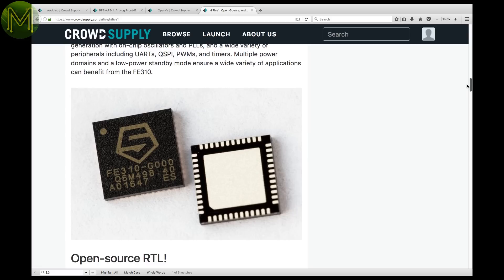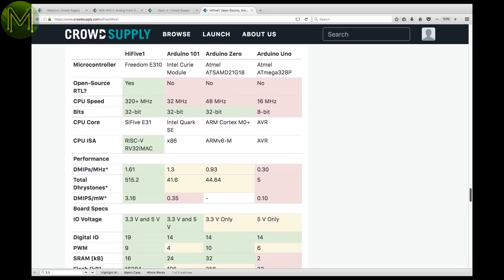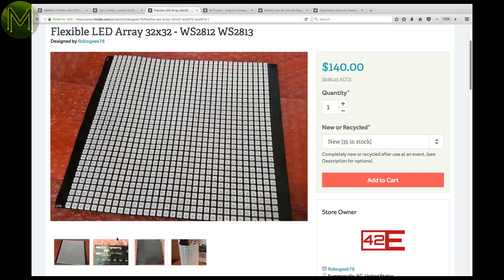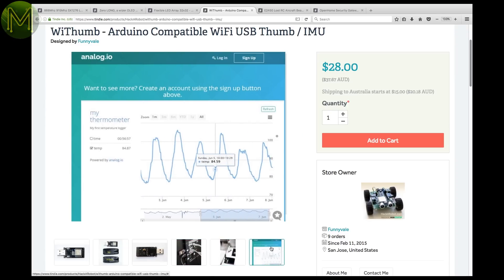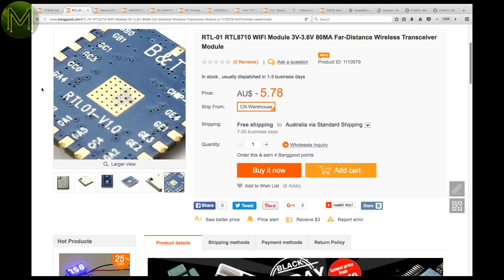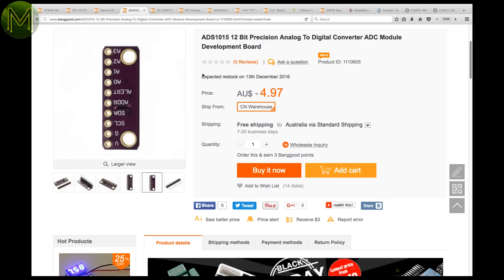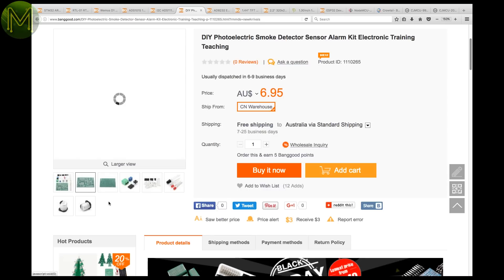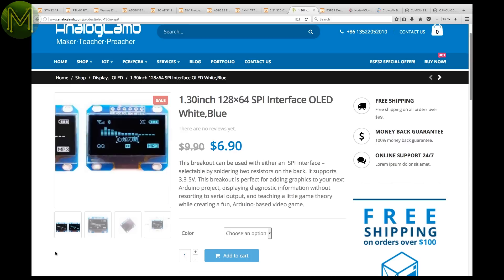#076 Weekly Roundup #15 - New Maker Products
This week's Weekly Roundup we're seeing noise makers, more LEDs, no robots, the fastest RISC based Arduino compatible board and a new SBC that'll raise the bar even further.

See below for links and also on my website.

# Kickstarter
Caddy Board

# IndieGoGo
NaviPack

# CrowdSupply
AAduino

# Others
AWS Greengrass

# Tindie
868Mhz 915Mhz SX1276 Lora Module with ATmega328P

# AdaFruit, Seeed, SparkFun, DFRobot, DigiKey
RF Explorer 3G+

# The Cheap Side
Maple Leaf clone